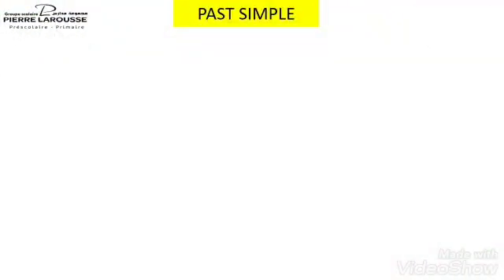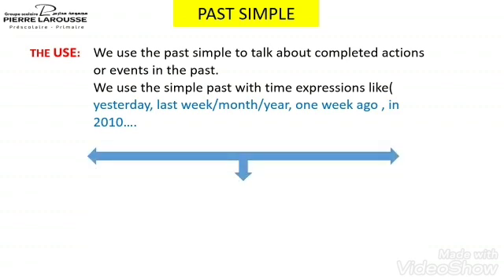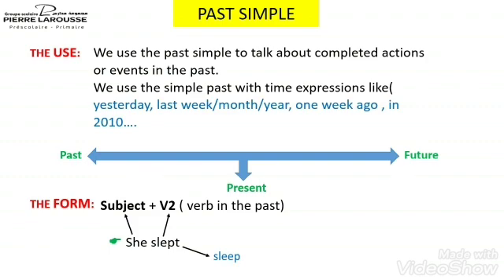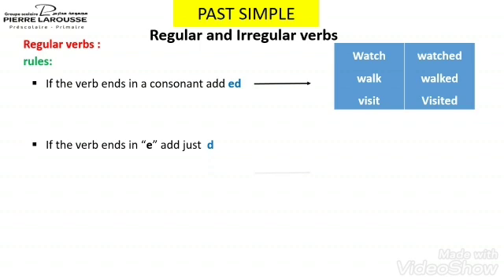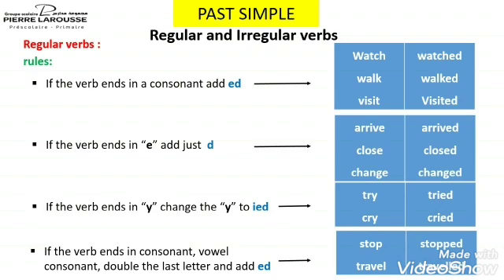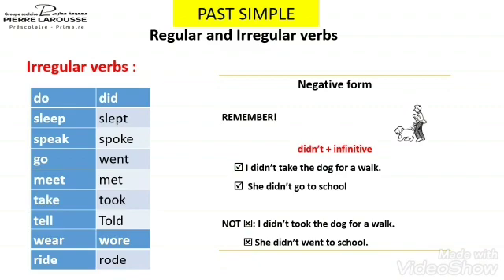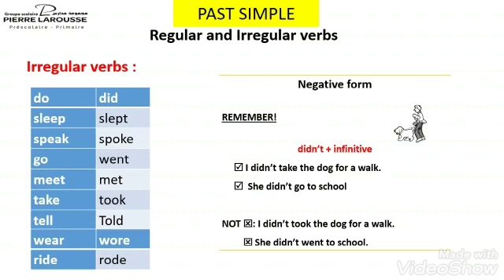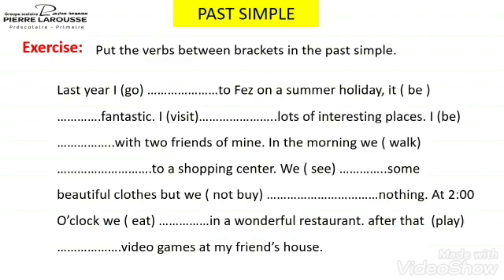English : 6 grade .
40  , Centre BNI YAKHLEF

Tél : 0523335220